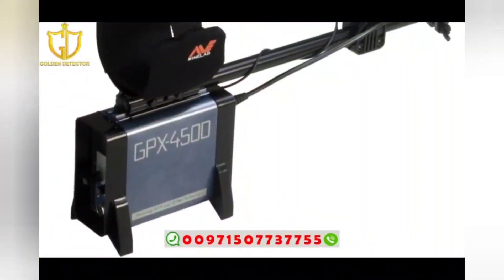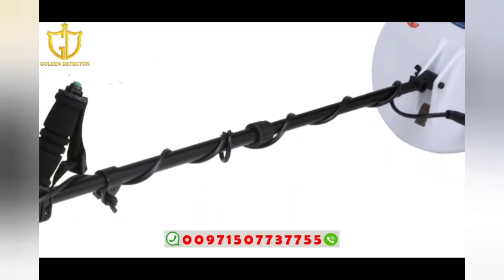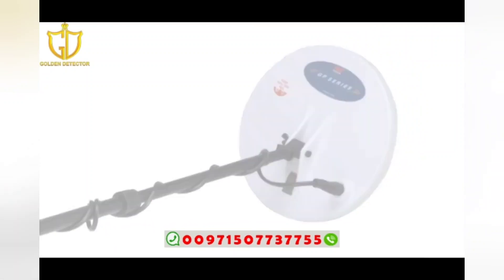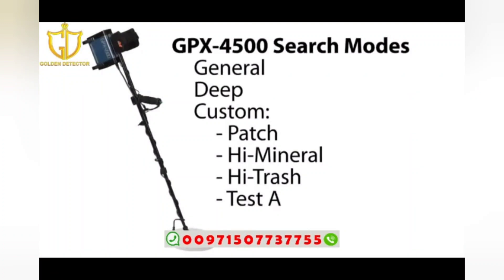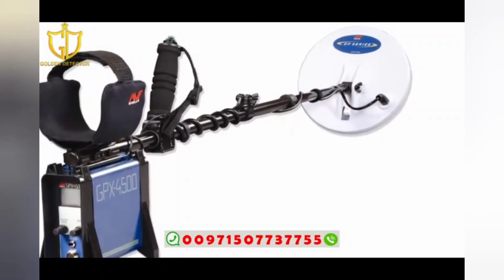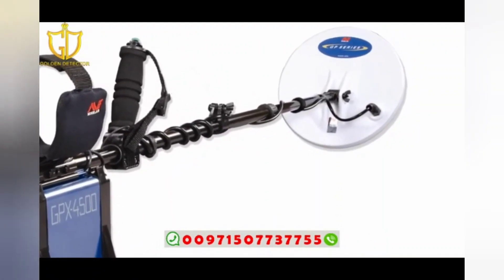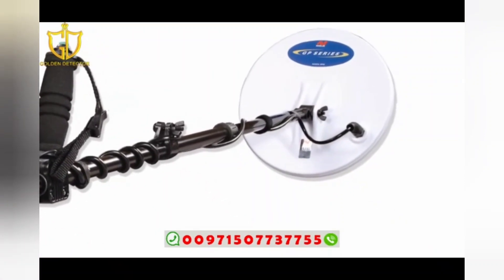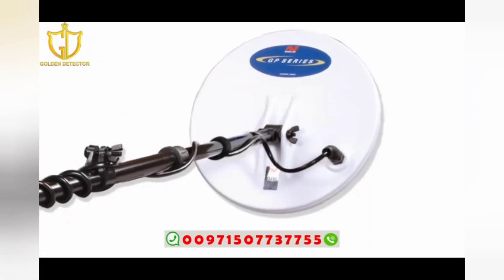Minelab Gpx-4500 Gold Prospecting Metal Detector | the best metal and gold detector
Minelab GPX 4500 Gold Metal Detector with 11" Double-D and 11" Monoloop Search Coils, Advanced Pulse Induction
The versatile GPX-4500 has great performance on all sizes of gold and penetrates mineralized ground deeper than all basic PI detectors.

Return of the Legendary Gold Detector!

The versatile GPX-4500 is a proven gold finder with many features and great performance. Incorporating Minelab's superior Multi Period Sensing (MPS), Dual Voltage Technology (DVT) and Smart Electronic Timing Alignment (SETA) technologies it penetrates mineralized ground better and deeper than basic PI detectors.

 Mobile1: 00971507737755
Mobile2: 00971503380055